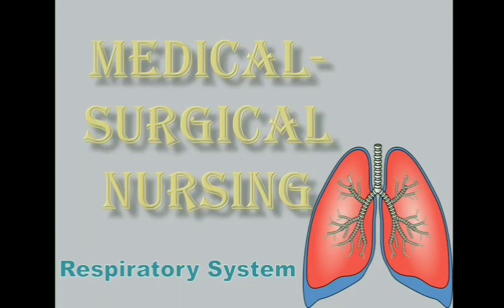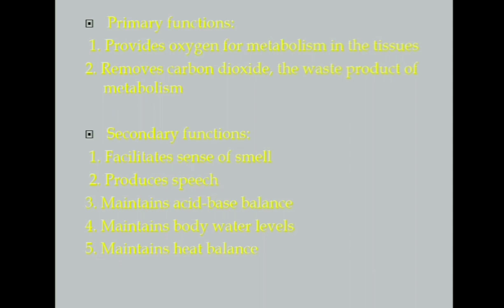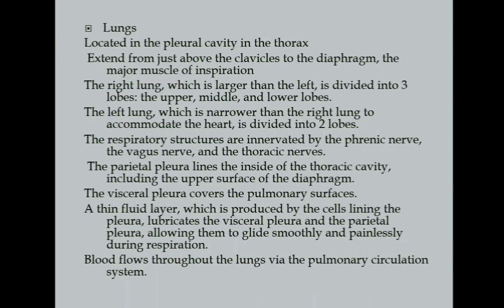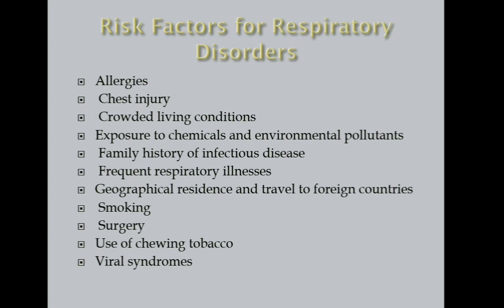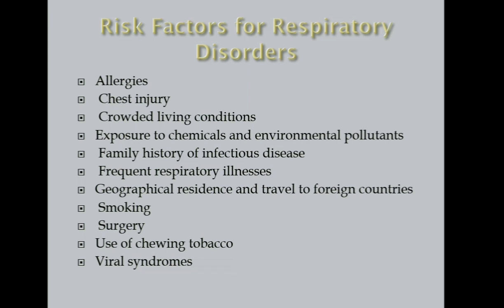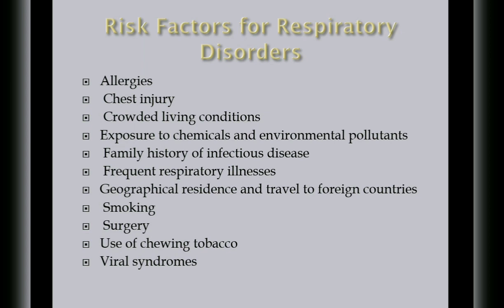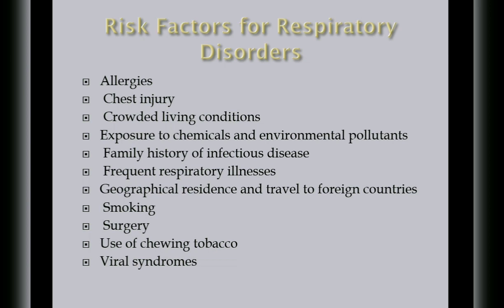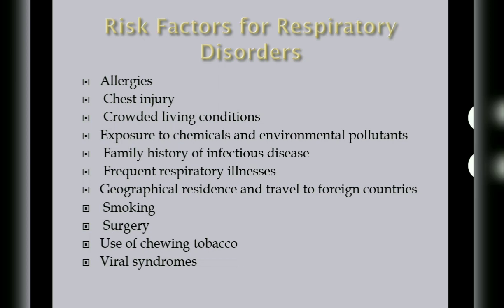LESSON 1: Medical Surgical Nursing Respiratory System Introduction Supplemental Lecture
This is a supplemental lecture for NUR 312.